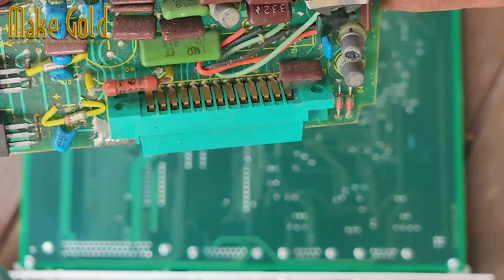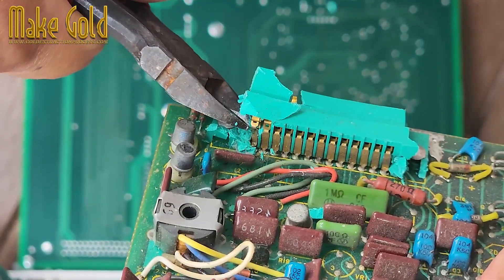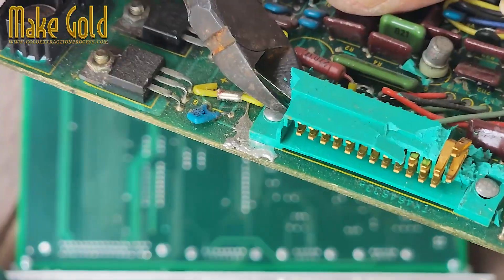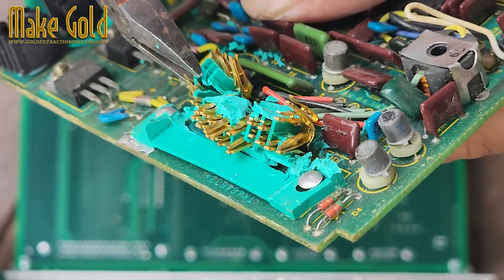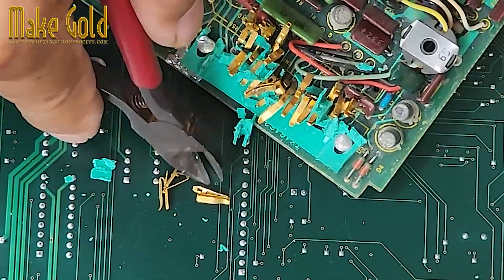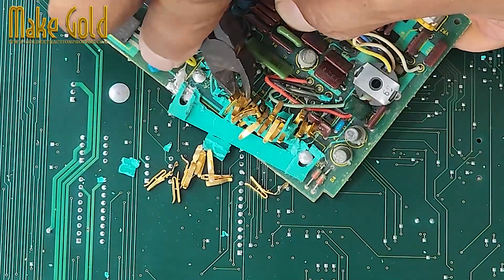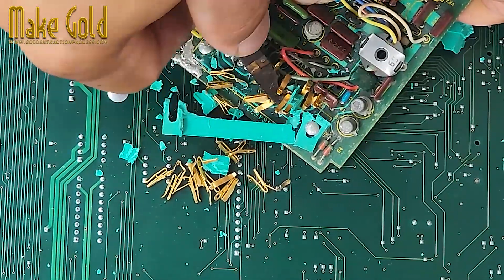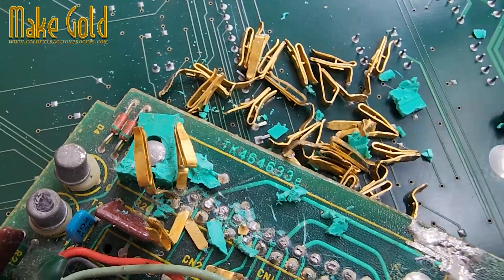How to Find and Extract Gold-Plated Pin Connectors from Old Electronics | Hidden Gold in E-Waste!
@MakeGold  Did you know that old electronics are full of tiny amounts of real gold?
Gold is used for its excellent conductivity and resistance to corrosion, and you can find it in connectors, pins, and edge fingers inside many devices.

🖥️ Where to Look:
Old desktop computers, servers, laptops, motherboards, hard drives, RAM sticks, PCI cards, CPUs, modems, routers, and network gear — all can hide gold-plated parts!

🔧 Tools You’ll Need:
Small Phillips screwdriver • Needle-nose pliers • Wire cutters • Magnifying glass • Storage container
(Optional: Dremel tool for tough boards)

⚙️ Steps:
1️⃣ Open the device carefully and remove the boards.
2️⃣ Identify gold-plated connectors or pins — they’re bright yellow and shiny.
3️⃣ Use wire cutters or pliers to remove gold pins or edge connectors.
4️⃣ Store all your gold-bearing parts neatly for future refining or resale.

⚠️ Tip: Don’t expect pure gold — it’s only a thin plating. Refining requires chemical safety knowledge!

♻️ Turn e-waste into treasure and start your own small gold recovery journey today!